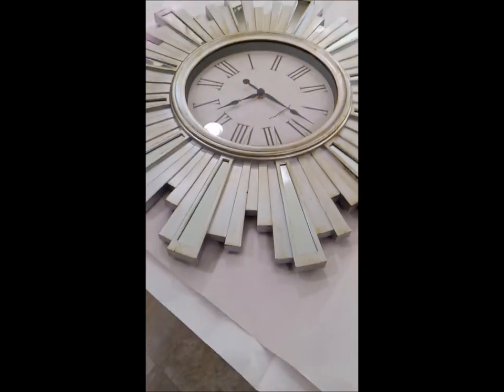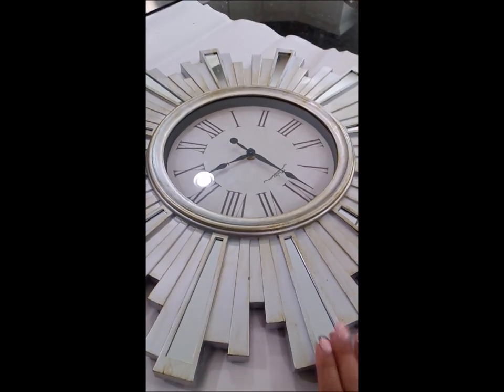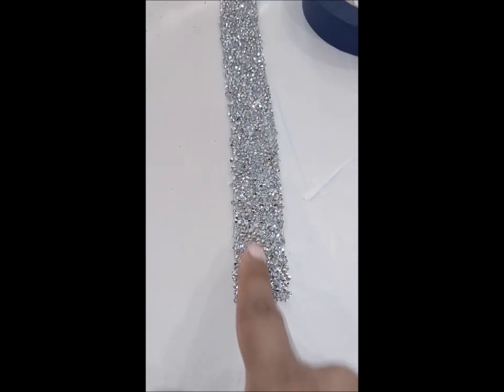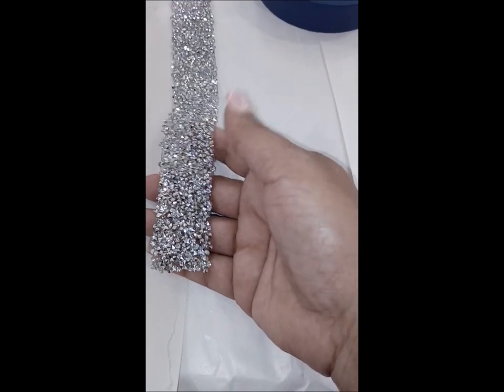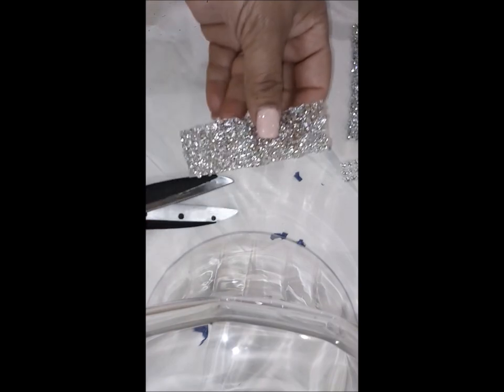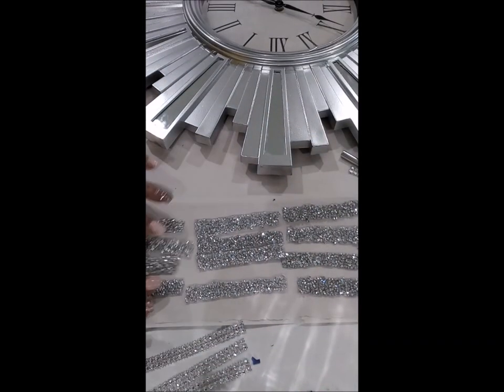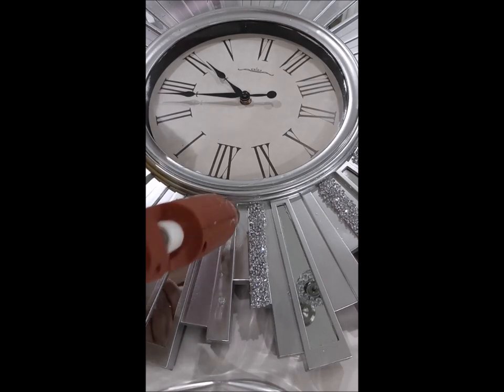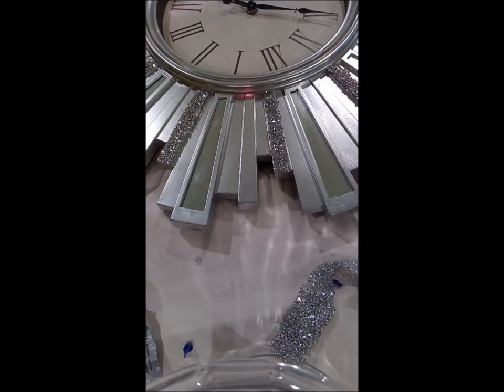MIRROR GLAM CLOCK DIY REVAMP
IN THIS VIDEO YOU WILL SEE HOW I MADE SOMETHING OLD LOOK SHINY AND NEW